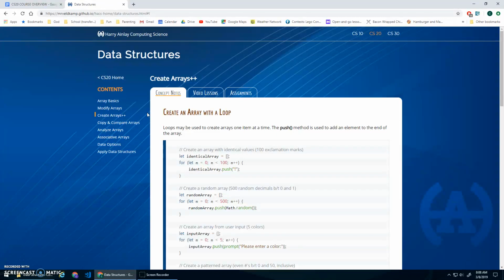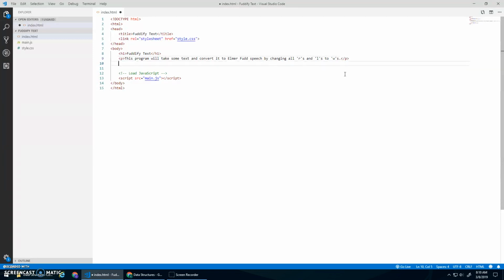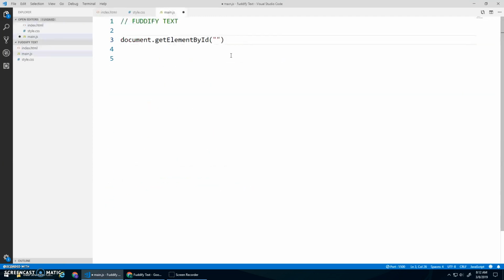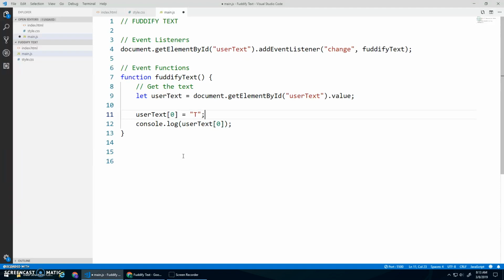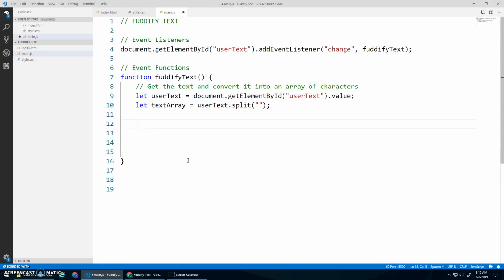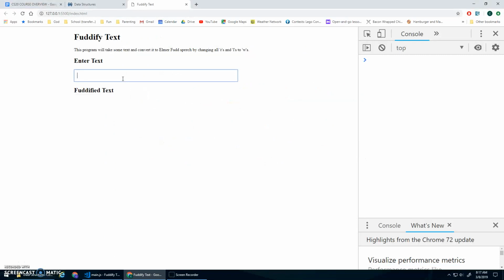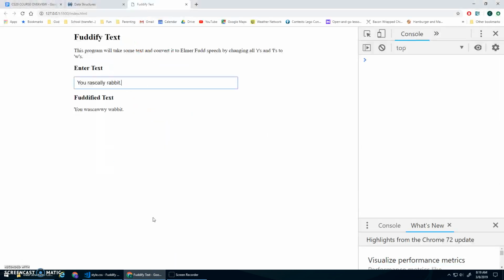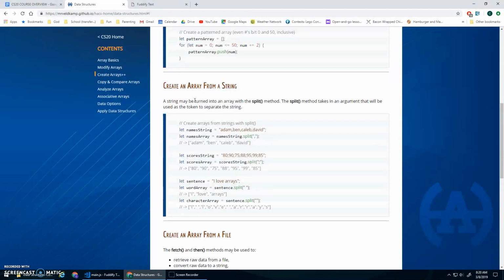fuddify text input